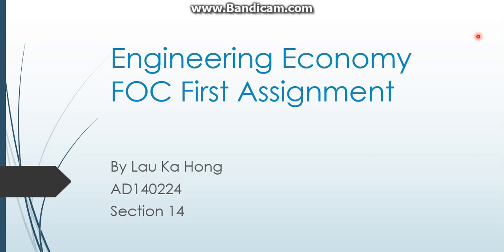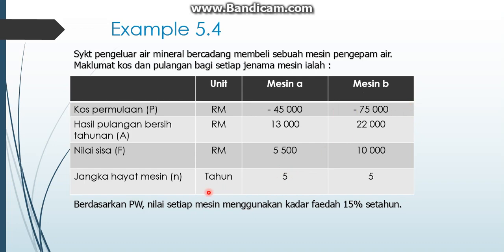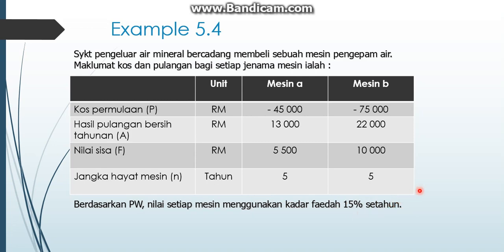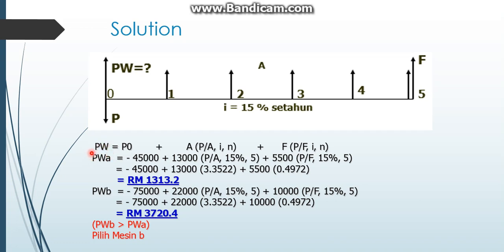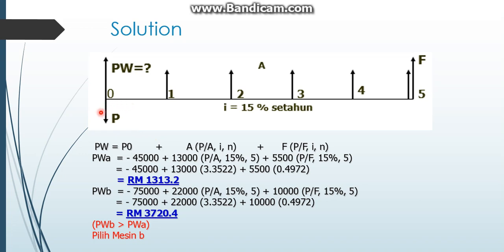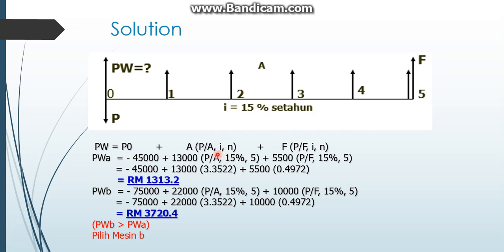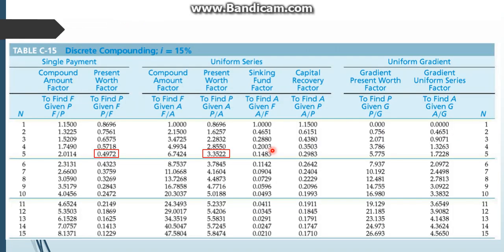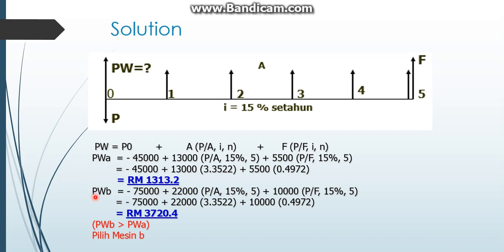Engineering Economy FOC Task 1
This video is to show the solution to get the present worth value (PW) that will be used to compare and select the best item.